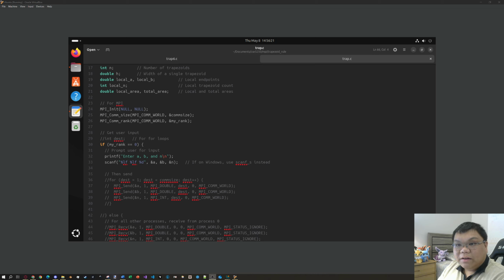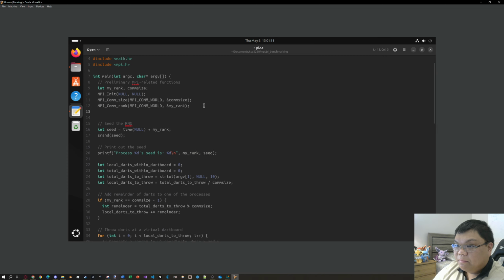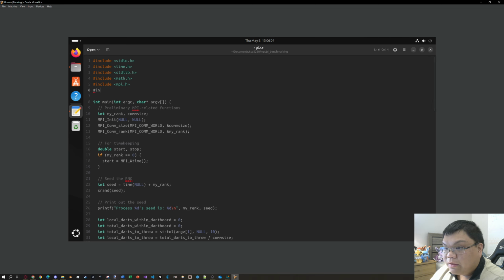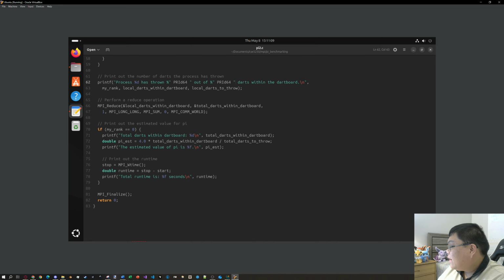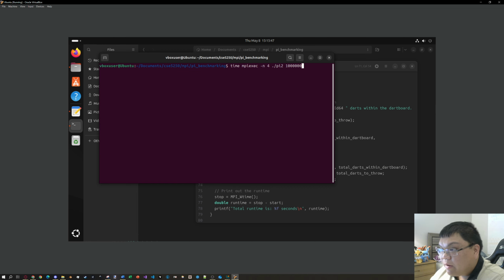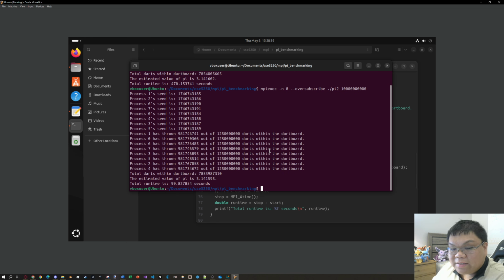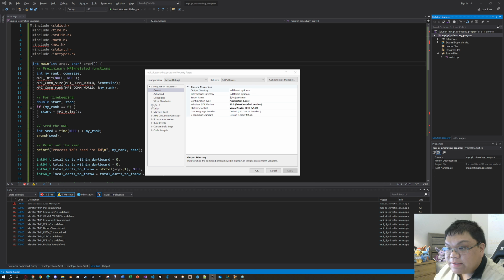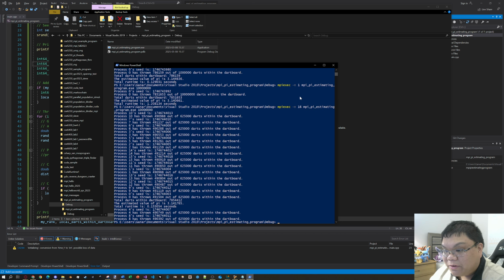Spring 2025, CSE-5250 (MPI Benchmaring)